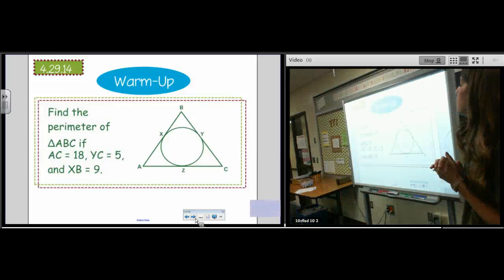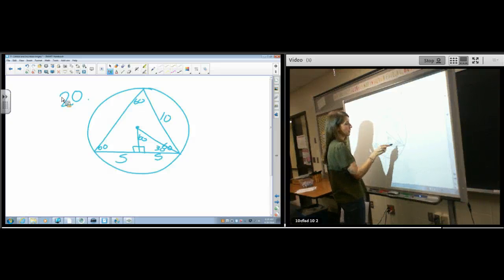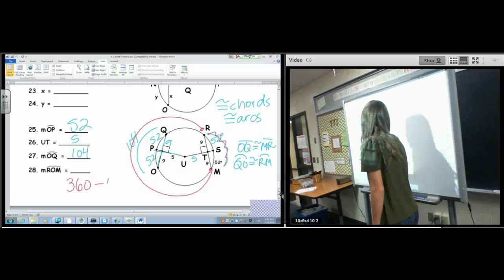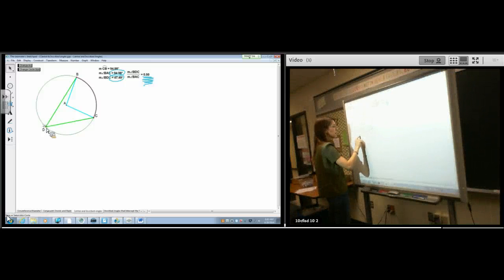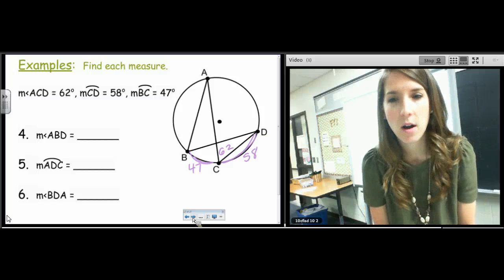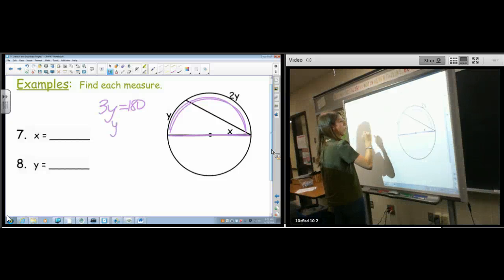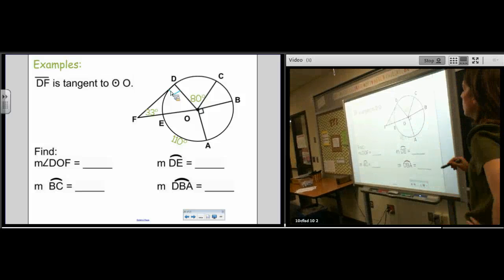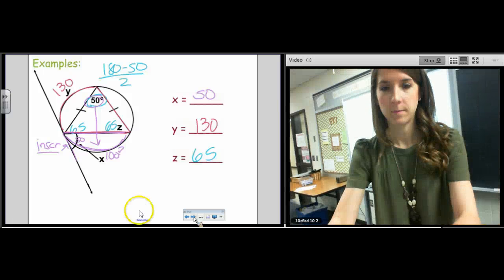11 Inscribed Angles K 2014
11 Inscribed Angles K 2014